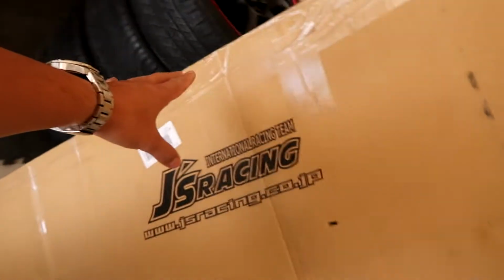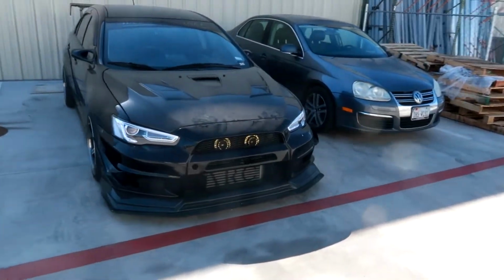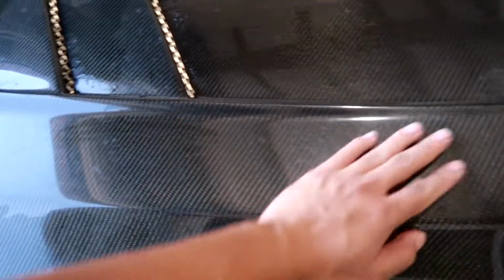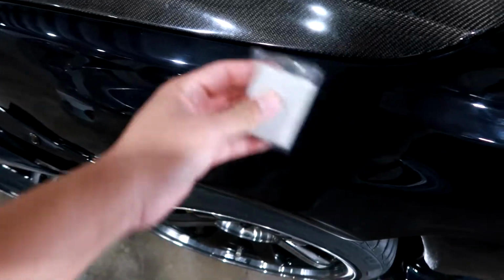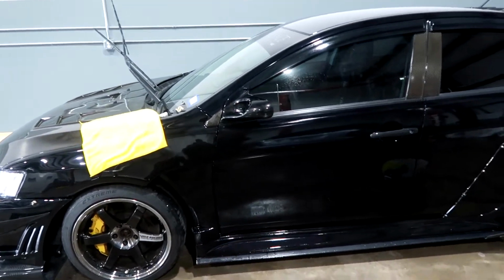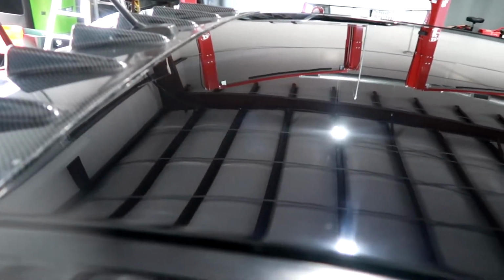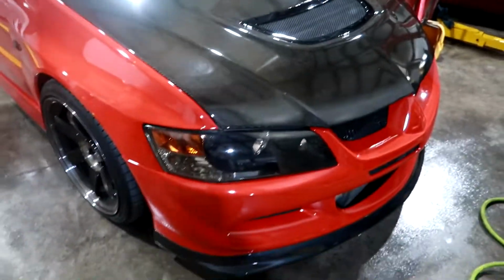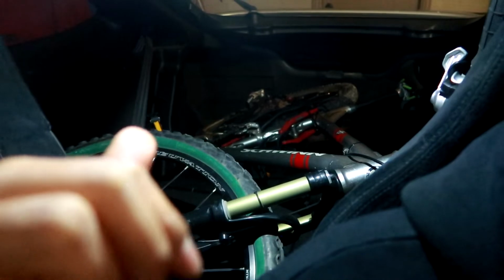Cleaning my turbo lancer before taking her home!